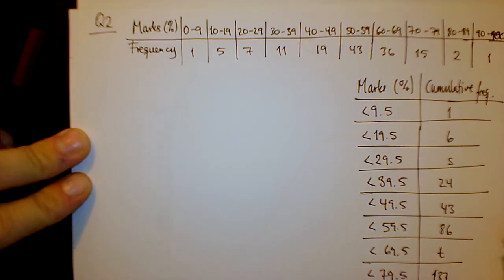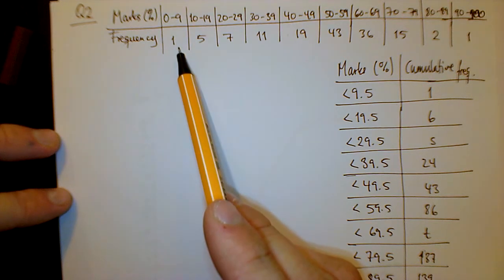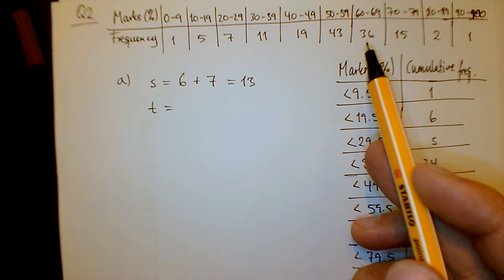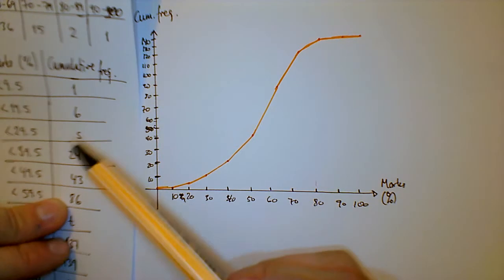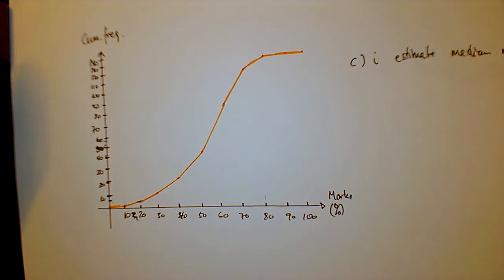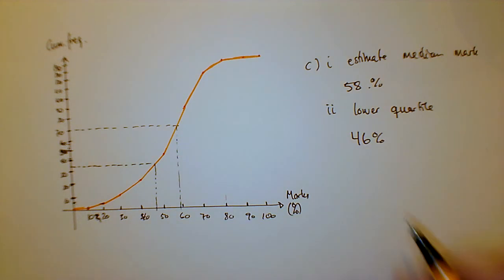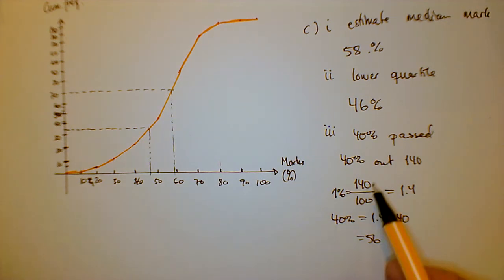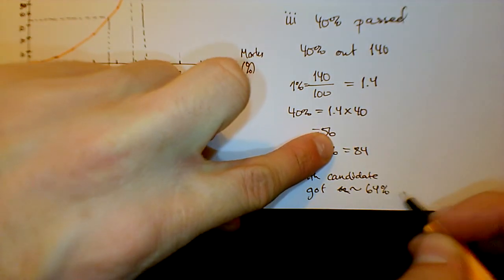IB Math Studies - Exercise 2I - Task 2 - p65